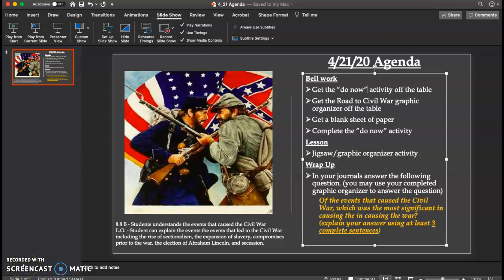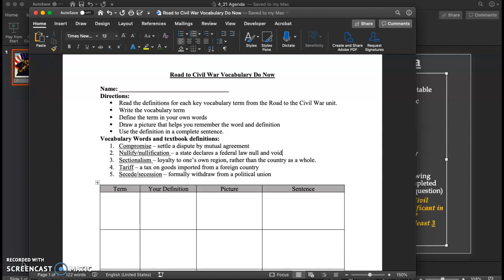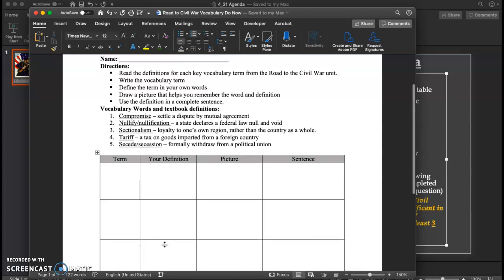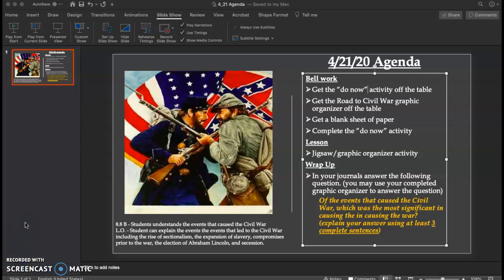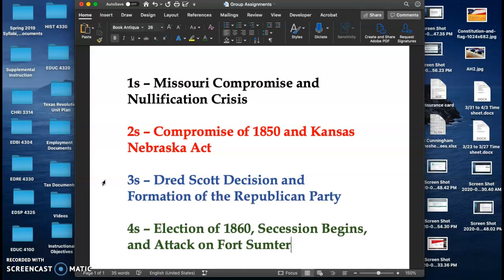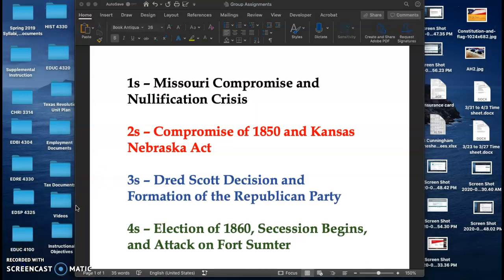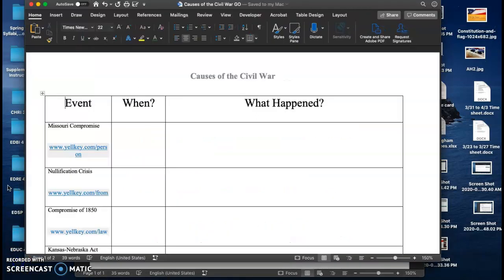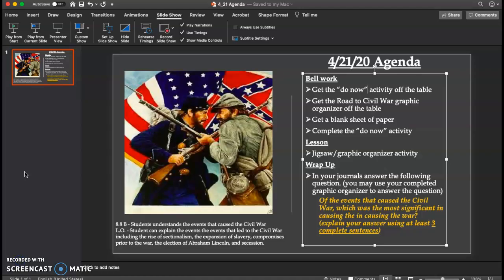Causes of Civil War Teaching Demo